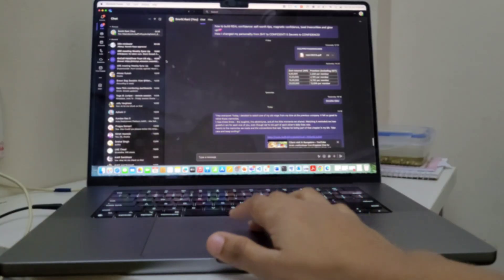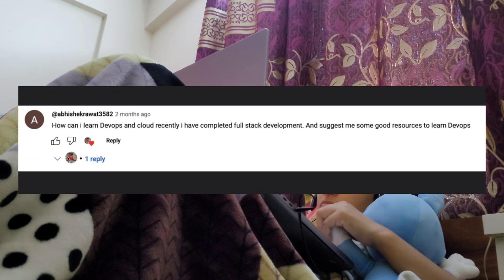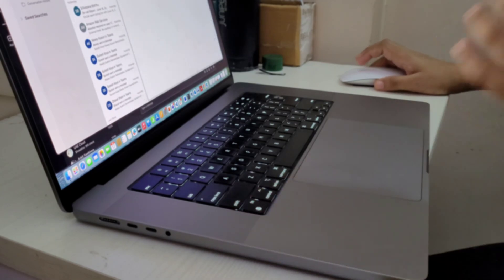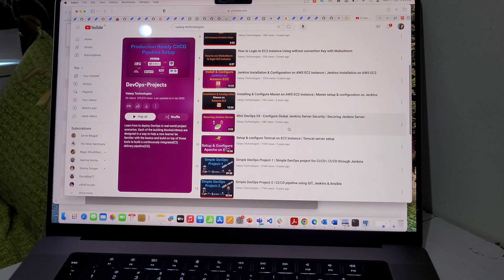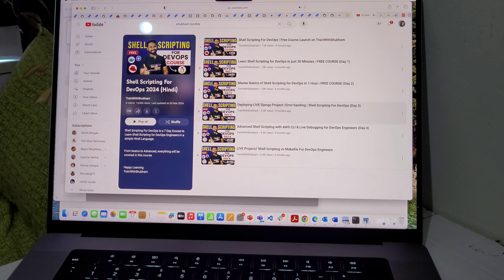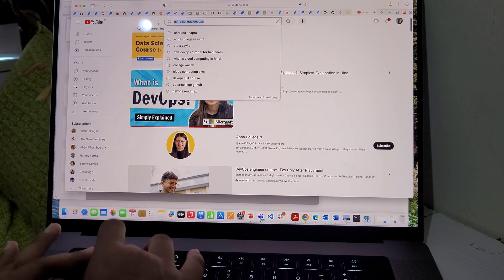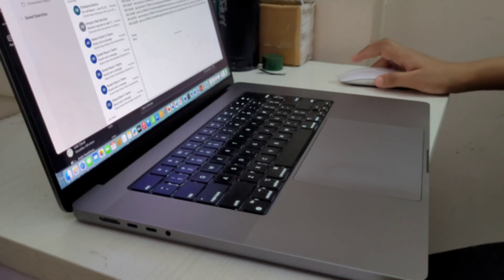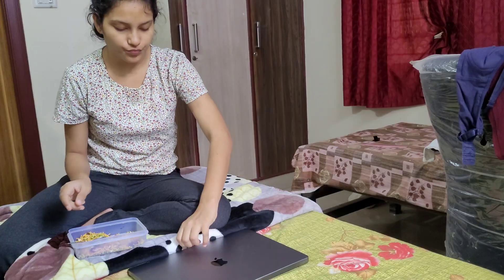My Journey to Becoming a DevOps Engineer at Juniper: Resources & Interview Experience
Hello, I'm excited to share my journey to becoming a DevOps Engineer at Juniper. I'll cover the resources that helped me prepare and my detailed interview experience. If you're aspiring to break into the DevOps field, this video is packed with valuable insights and practical advice.

Topics Covered:

• Resources and Preparation: The AWS course, projects, and YouTube channels that helped me build my skills.

• Interview Experience at Juniper: A walkthrough of my interview rounds, the questions asked.
Both of the interview rounds lasted for approximately 1 hour each

🖇  A B O U T  M E:
Hey, I’m Smriti and I am a corporate employee in juniper Networks .I am currently working as a Devops engineer based in Bangalore, India. I started making vlogs from the year 2023  about my life in Bangalore, my office life in IT field, singing related content and everything in between .

 🖇  E Q U I P M E N T S   U S E D:
 Mobile phone ▸ Samsung s20 fe
Tripod ▸ Portable bluetooth Tripod from Meesho

🖇  C H A P T E R S :
0:00 Intro
1:13 Resources and Preparation
3:25 Interview Experience